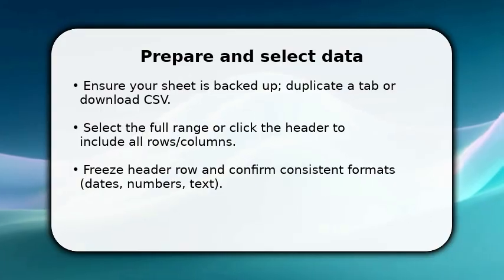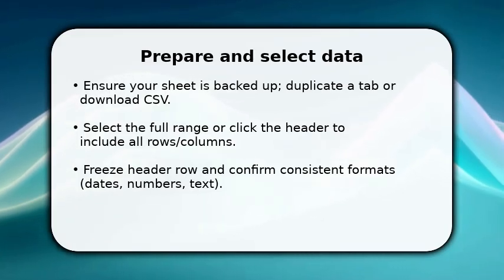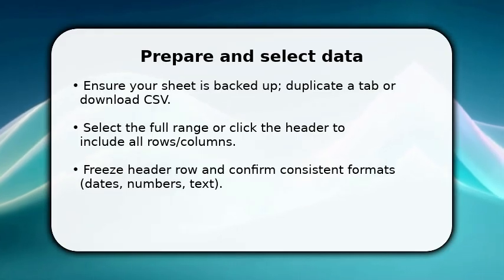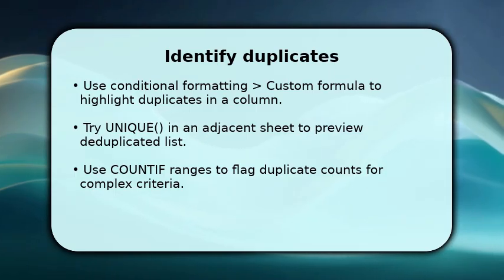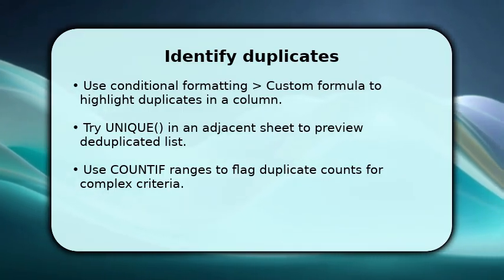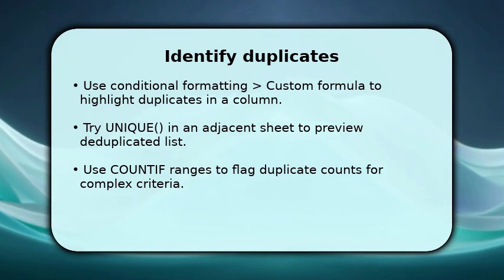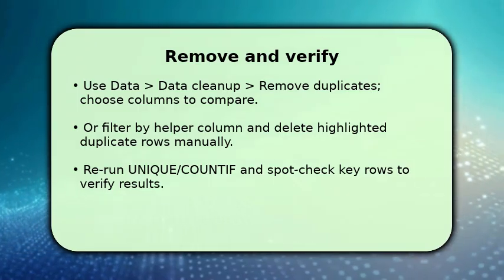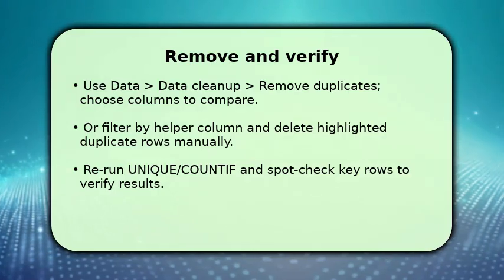How to Find and Remove Duplicates in Google Sheets - Full Guide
How to Find and Remove Duplicates in Google Sheets - Full Guide | 🔒 Surfshark VPN Deal — Stay private and secure. $1.99/mo + 3 Months Free ▸

Discover the ultimate method for identifying and eliminating duplicate entries in Google Sheets with our comprehensive guide. Learn step-bythy techniques to streamline your data management process, ensuring accuracy and efficiency.

remove duplicates google sheets, duplicate finder google sheet, clean up spreadsheet duplicate entries, Google Sheets deduplication guide, data cleaning in Google Sheets, identify and delete duplicates in GSheets, optimize data accuracy with Deduplicator for sheets